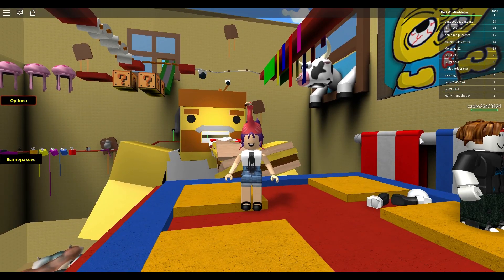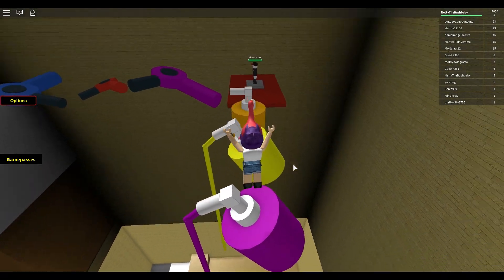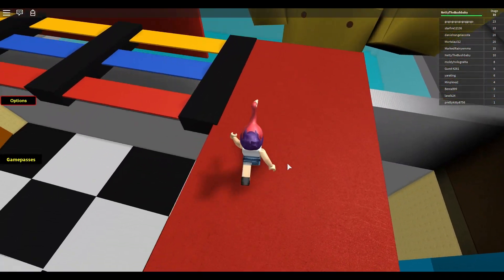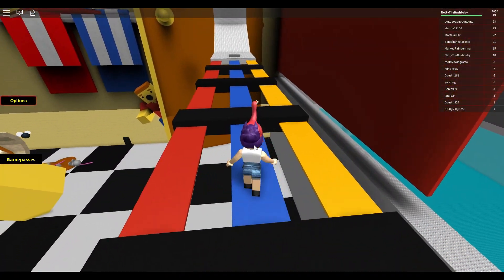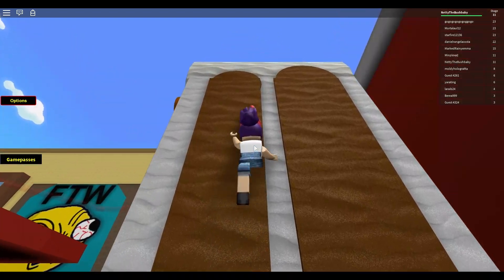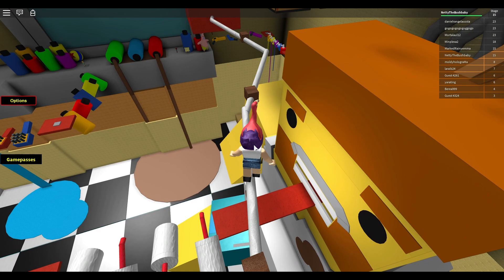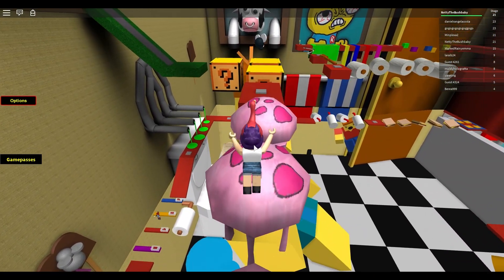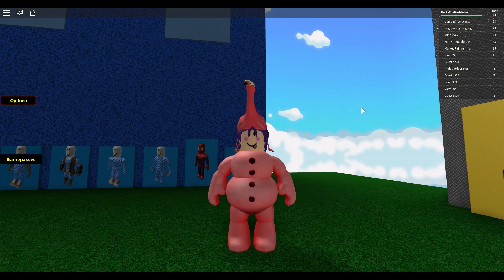Roblox - Escape The Bathroom